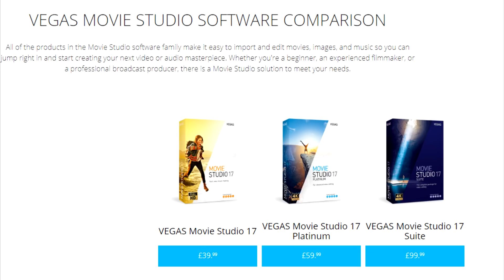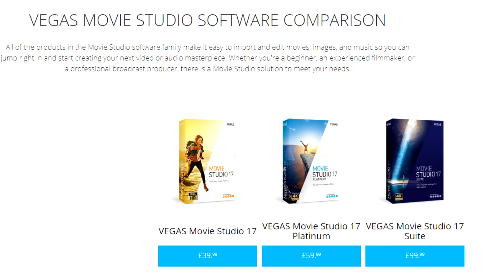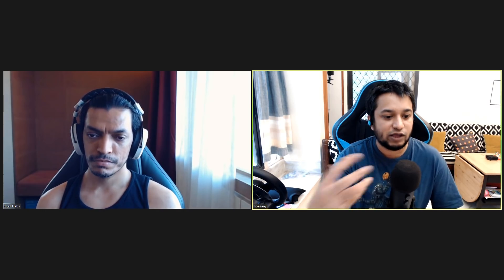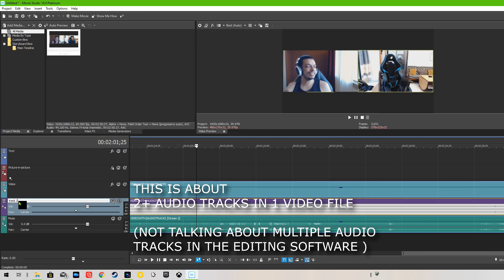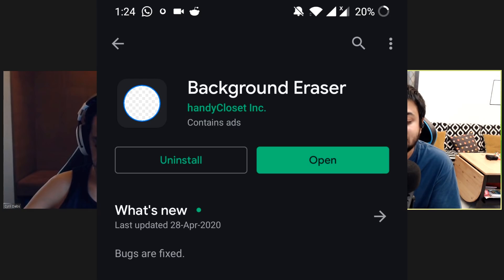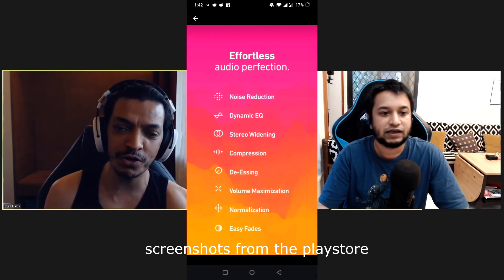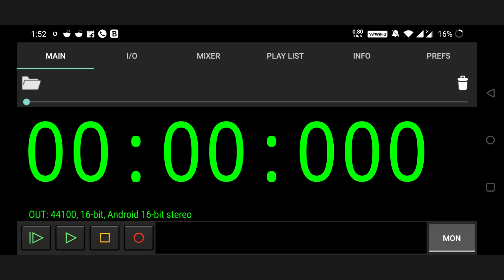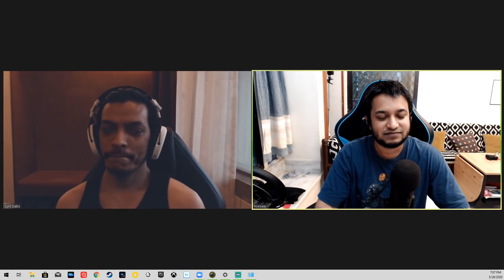Best Apps & Sasta Software I Use to Edit Videos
This video is for people who want to make videos so there will be more software and apps in it than jokes. Theon Greyjoy stunt double @Cyrildabs helps me list out & discuss all the apps & software we use to make videos on Youtube as well as other social media platforms like Facebook & Instagram.
We've mentioned lots of free apps and when I say Sasta, i mean relatively Sasta, and only wrt to their prices. All of them are worth way more than their prices imho.

All the Software & Apps Mentioned in this Video

Android Apps